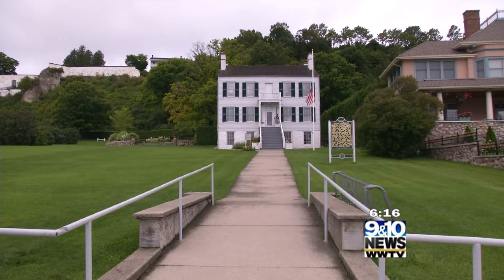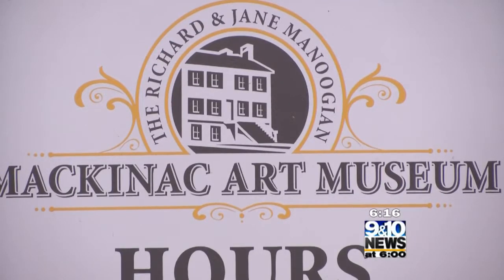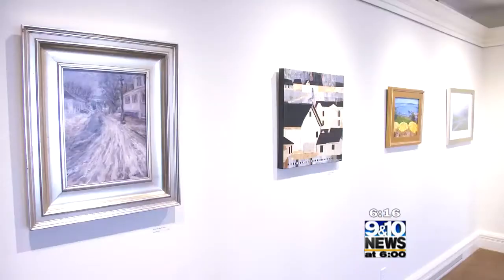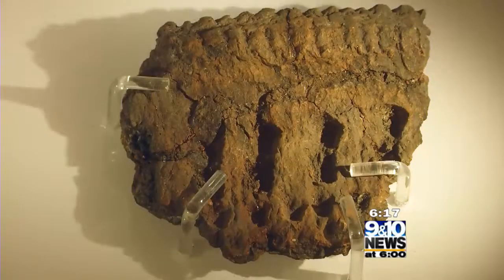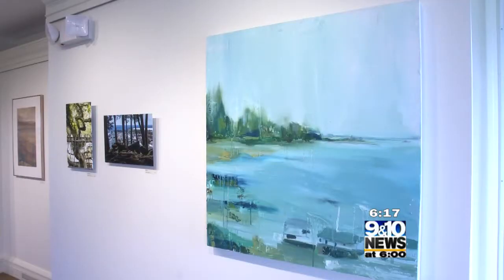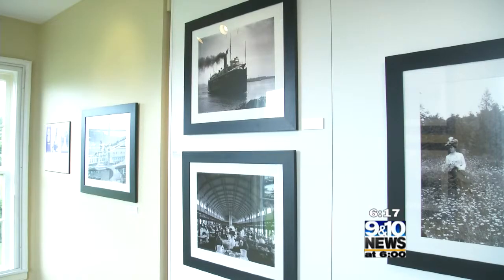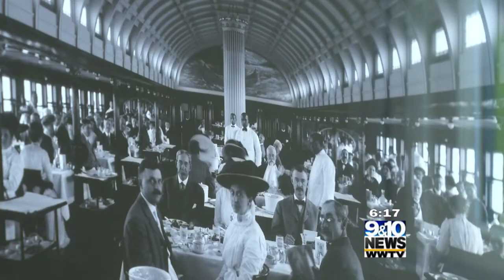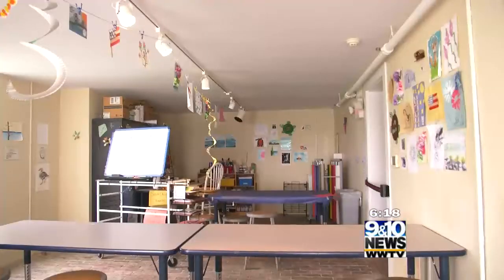Hometown Tourist: Richard and Jane Manoogian Art Museum